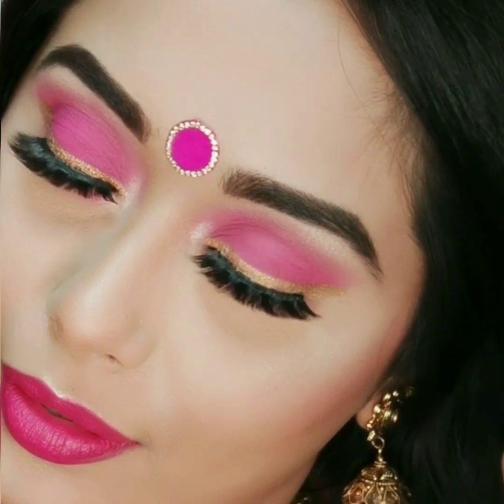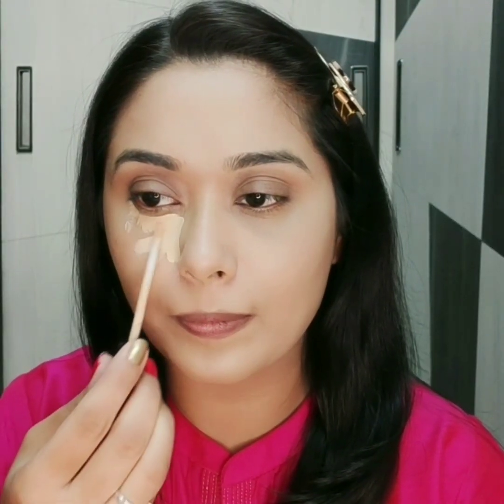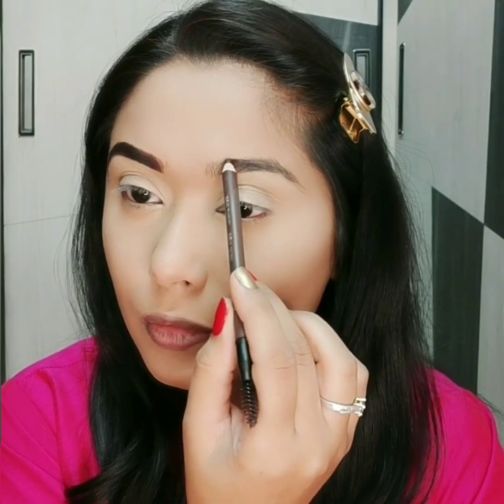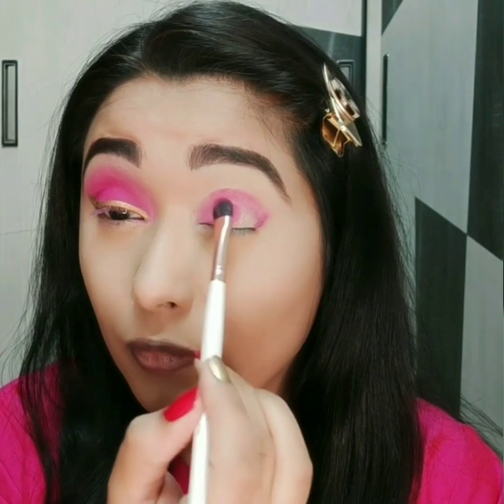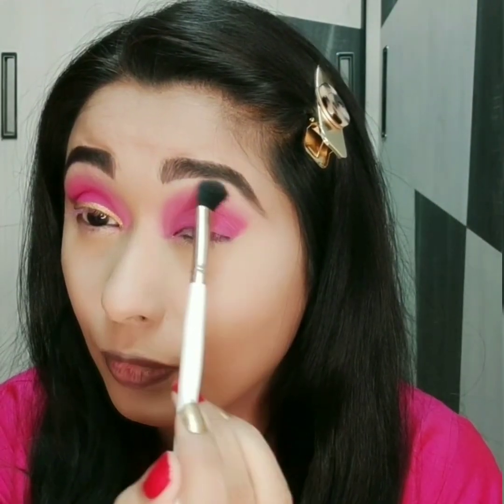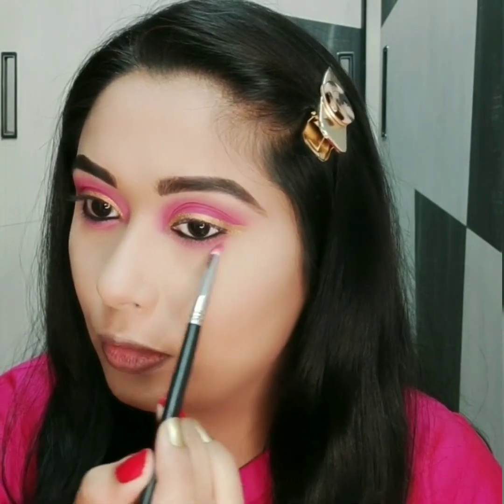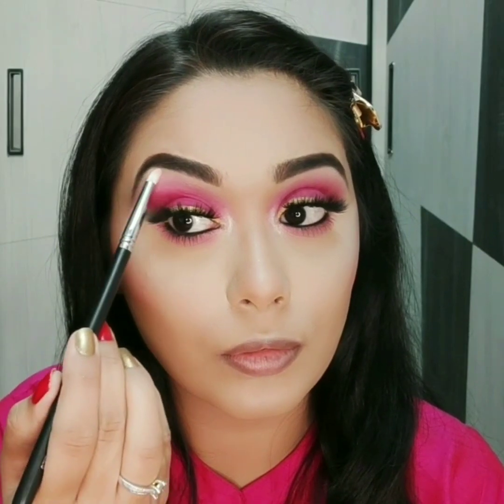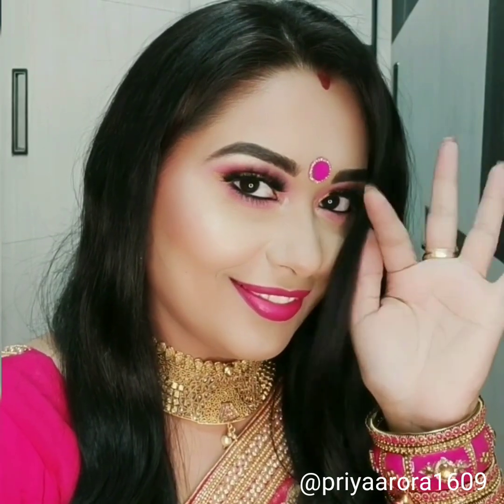EASY GLAM KARWACHAUTH MAKEUP TUTORIAL 2019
Hi Guys,

In this Video I will show you how to create this Easy Glam Look for Karwachauth with minimal effort. I hope you will find this video helpful.

Jewellery and Bangles  By @priyasfashionhub

Nykaa SKINgenius Skin Perfecting & Hydrating Matte Powder Compact - Warm Honey 03

Nykaa Brow Chika WOW Eyebrow Pencil - Coven Cocoa 01

Maybelline New York Volume Express Hyper Curl Mascara - Washable Very Black

NYX Cosmetics BLush - ELECTRO ( NOT AVAILABLE ONLINE)

Nykaa Glow Getter Highlighting & Illuminating Duo - 24K Glam 01

Eyeshadow Brushes :-
Brush used for setting area below BROW BONE:-

Brushes with White Color Stick are From Glasm Cosmetics:-

Brush used for Applying Light Pink Color.

Same Brush used for Highlighting Inner Corners and Brow Bone :-

Updated 22FEB2020